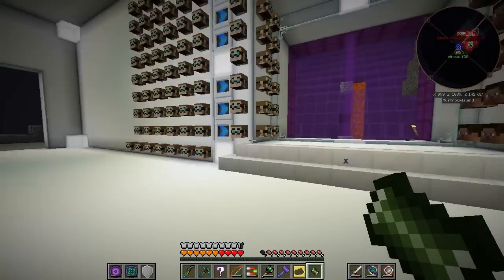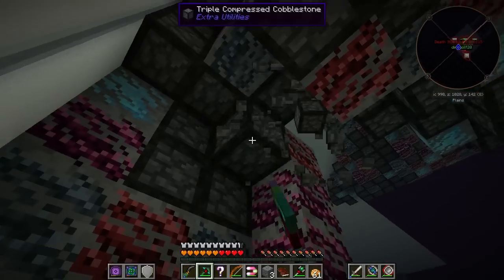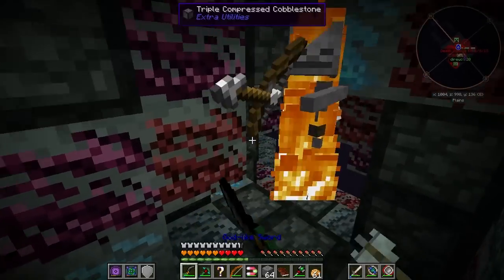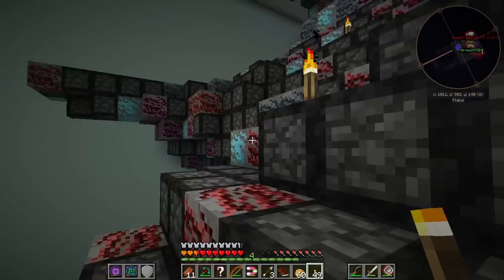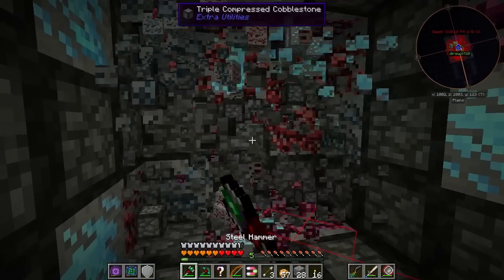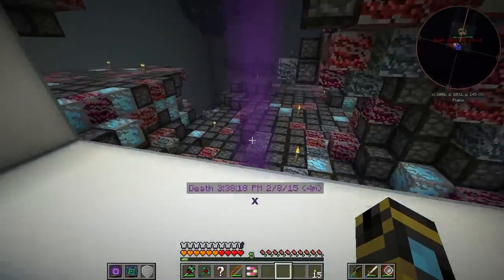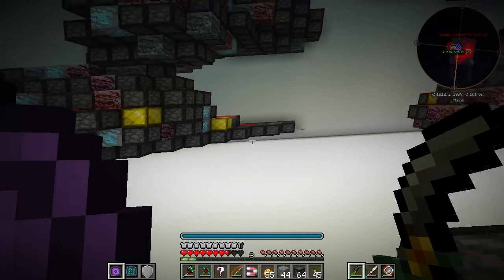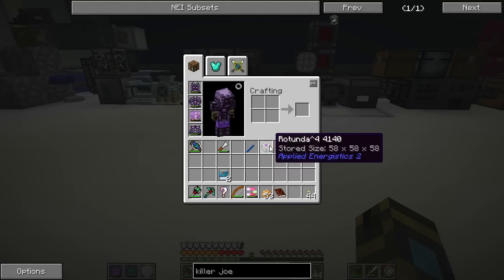Material Energy^4 with Direwolf20 - Episode 16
There's something funny about that core...